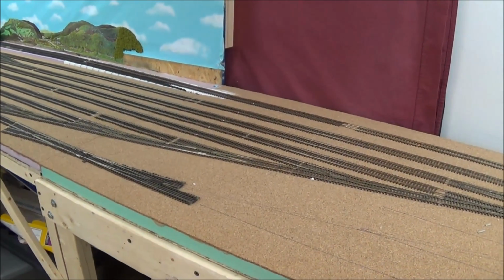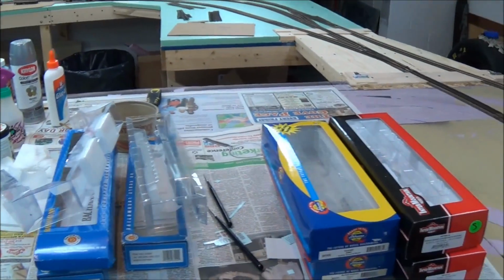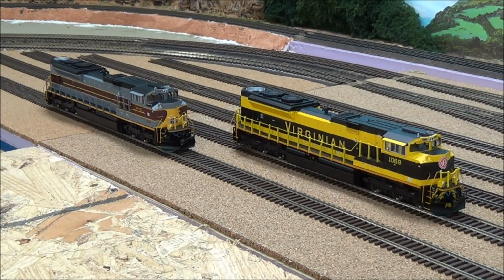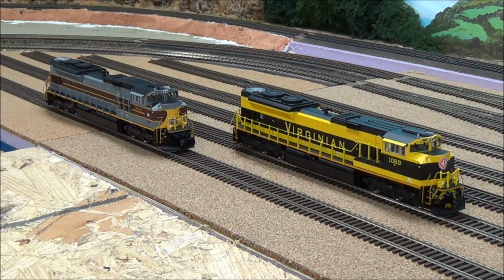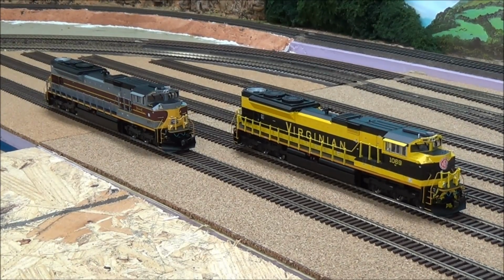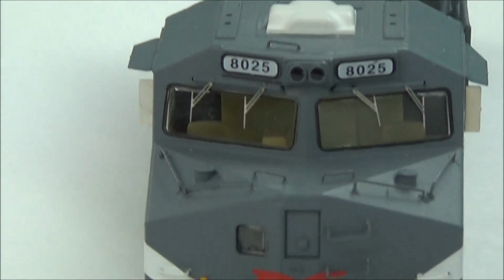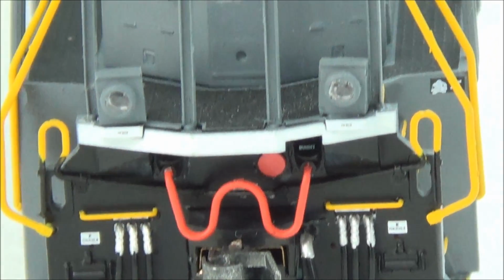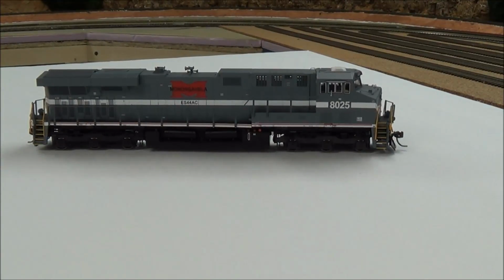Giving Back! & some background info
Check out the following channels!